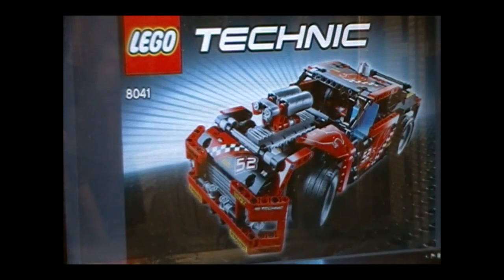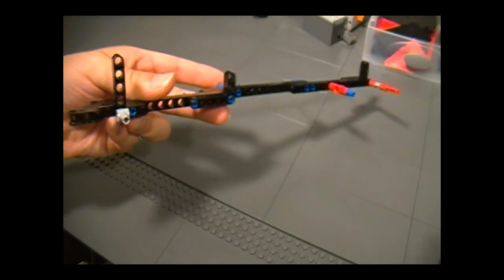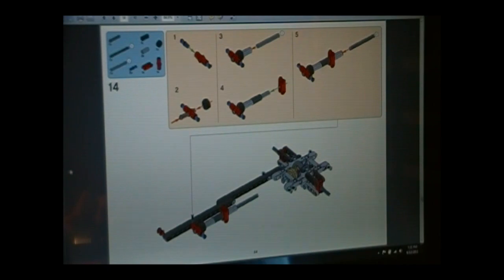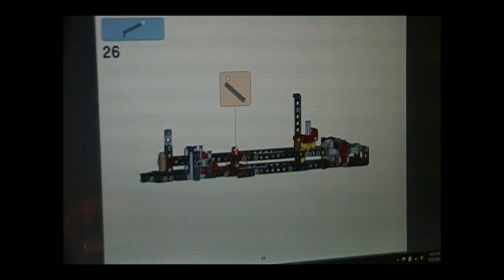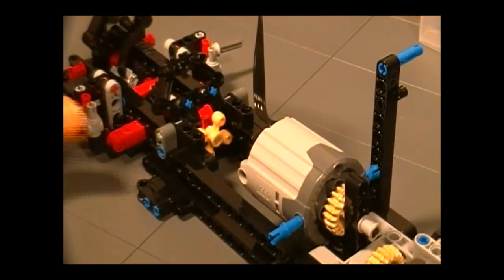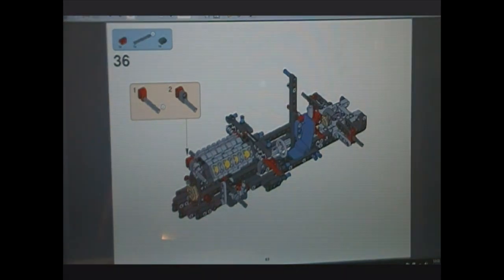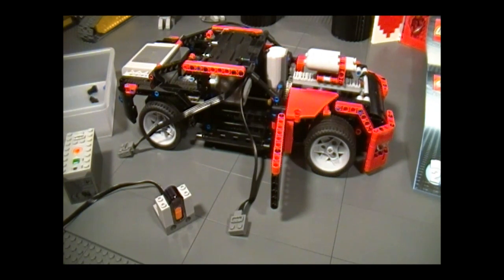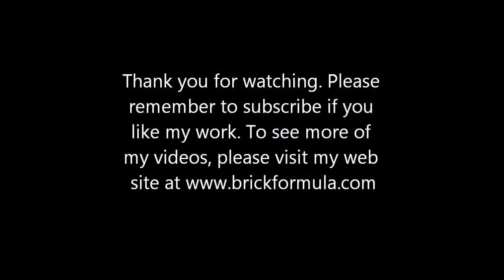Lego 8041B Race Car Modified with Power Functions Instruction Technic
Lego 8041b Race Car Modified with Power Functions Instruction from the Technic series.
Instructions Episode 2.
I hope you find this instruction video easy to follow. Using only the parts that are in set 8041 + power functions, you can make a simple remote controlled car.